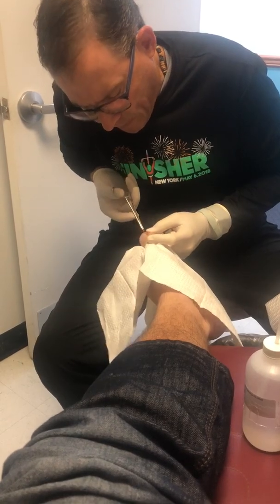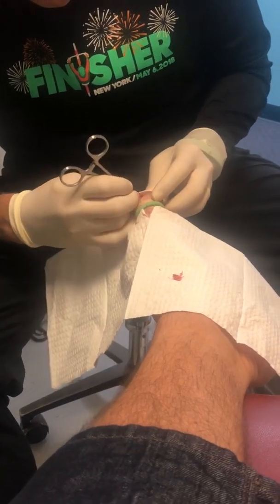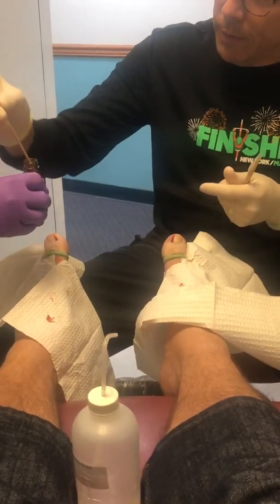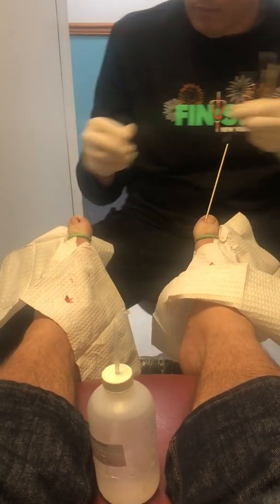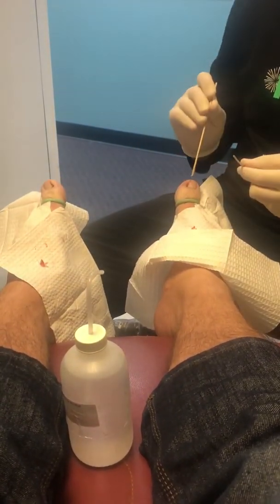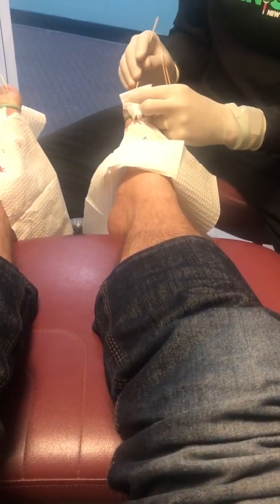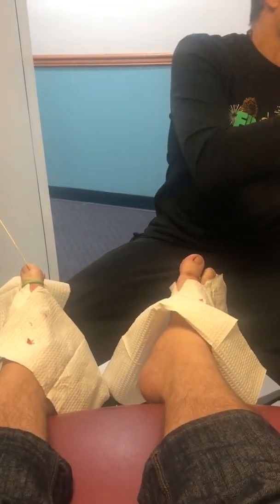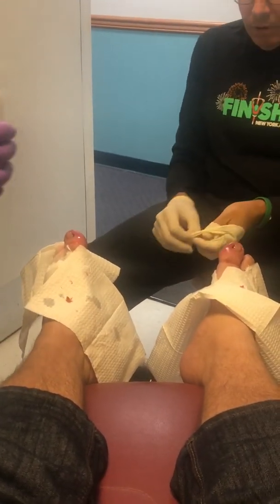ingrown toenails part 5 cutting out with acid cleaning up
Part 5 Ingrown toenails removed. Cutting out using acid and cleaning up dead skin